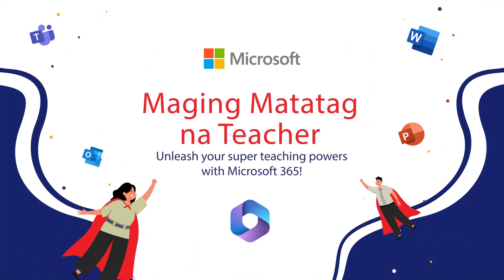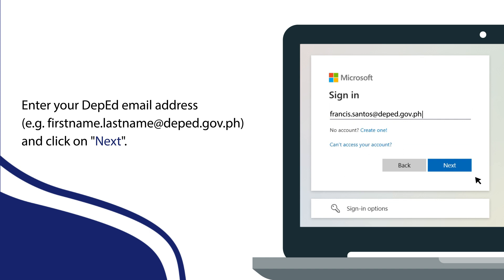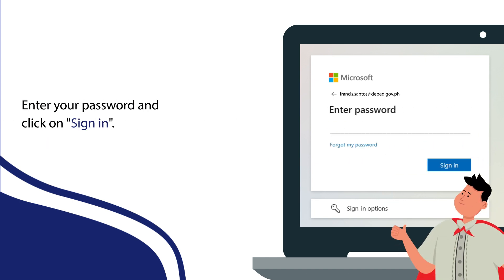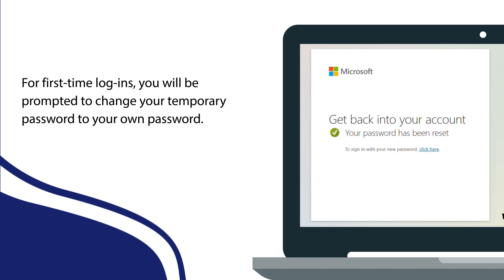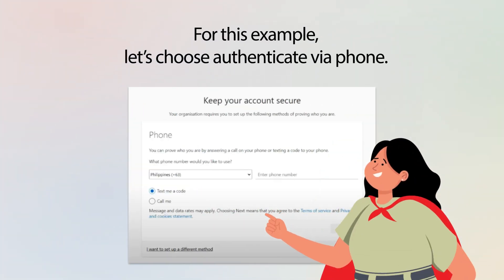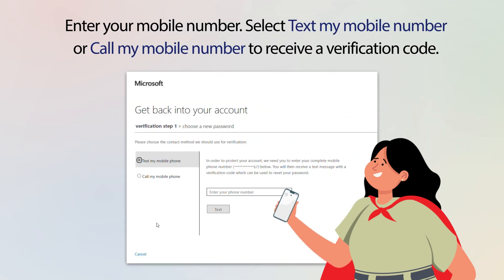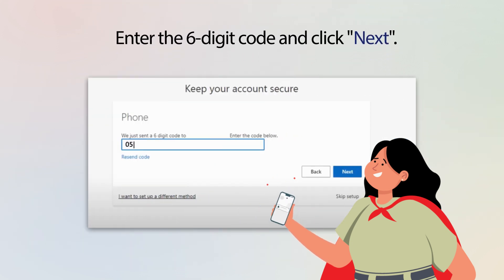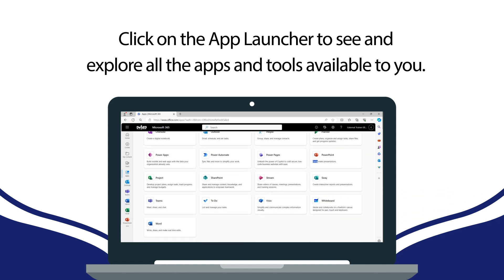Activating DepEd Microsoft 365 Account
Activating Microsoft 365 Account